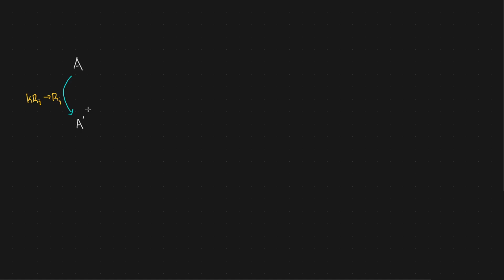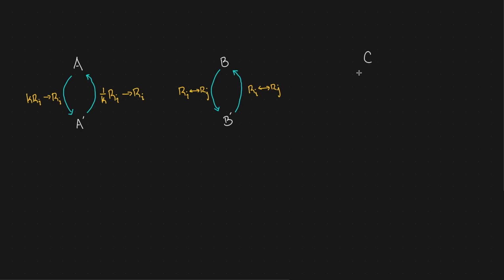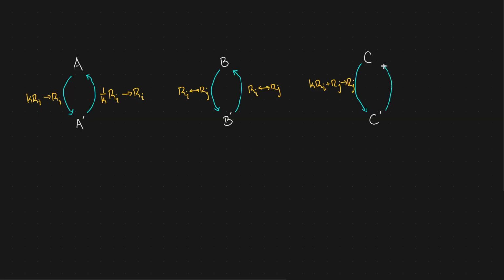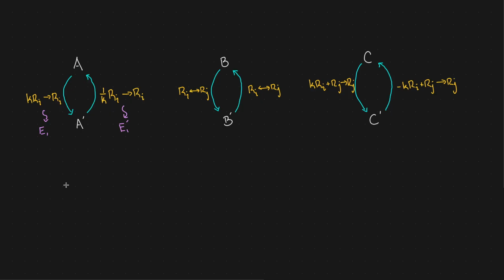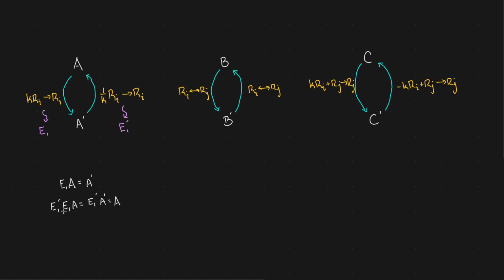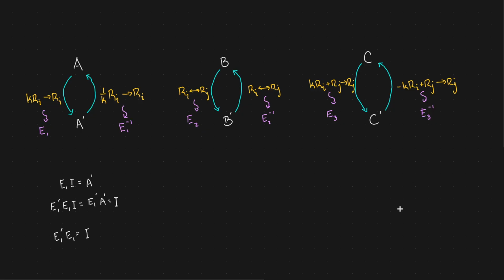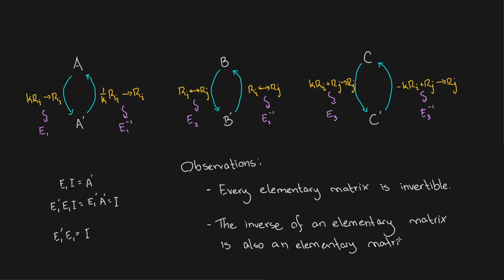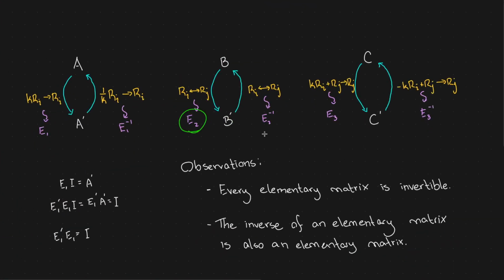4.8 Inverses of Elementary Matrices